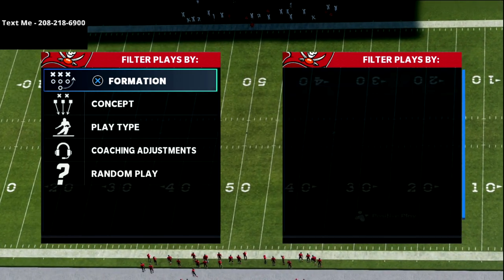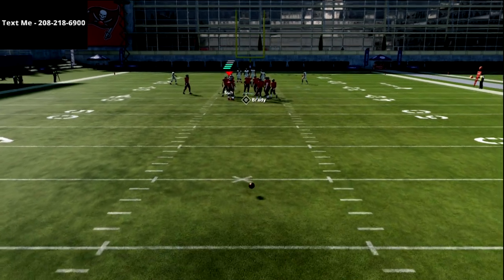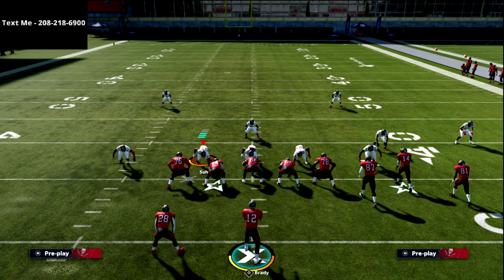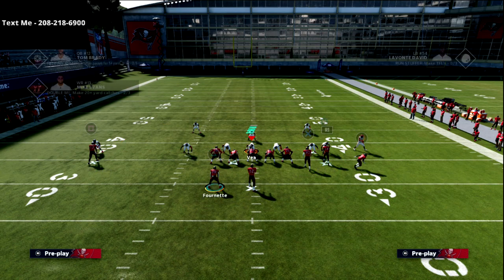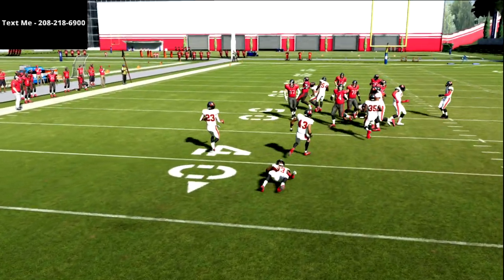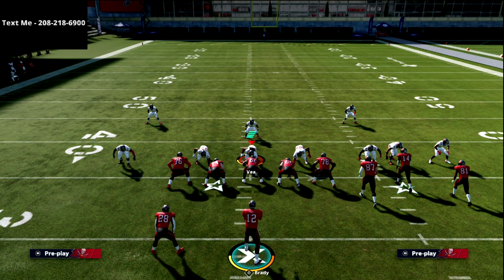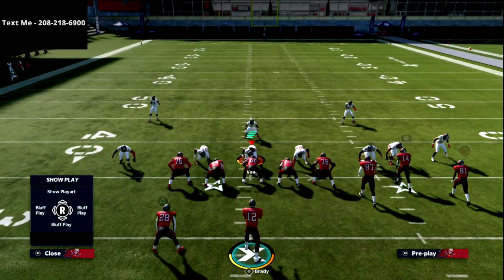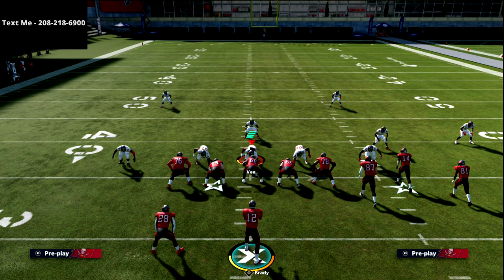Madden 21 - Why We May Have Overlooked The Best Gun Bunch Passing Concept